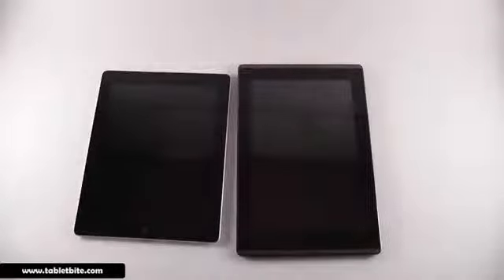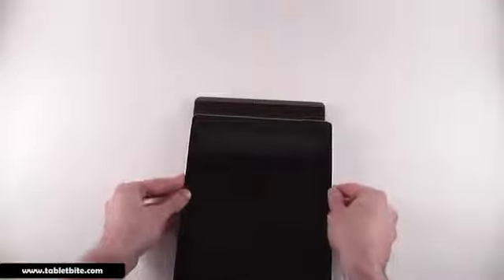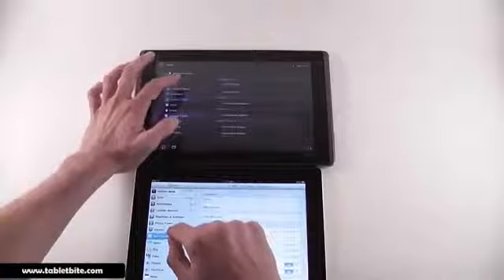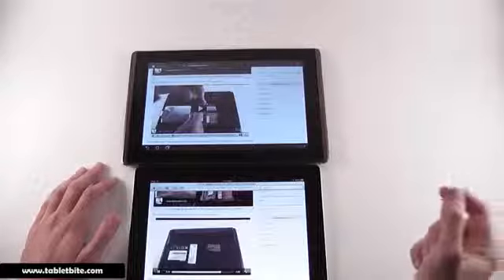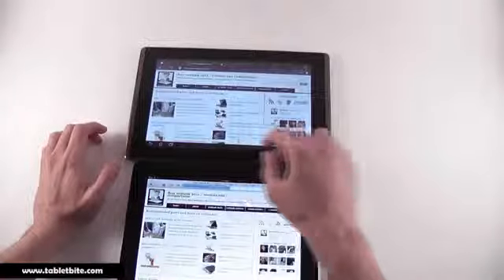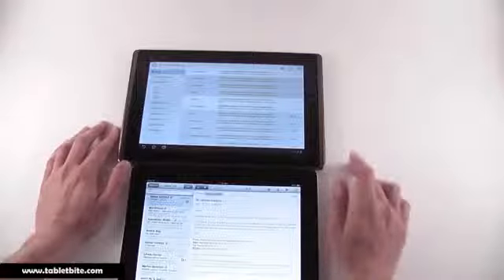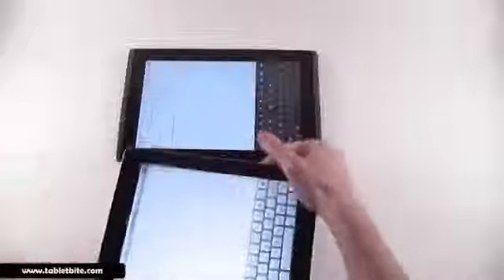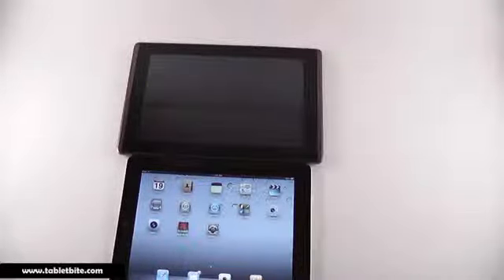iPad 2 vs Asus EEE Pad Transformer quick comparison